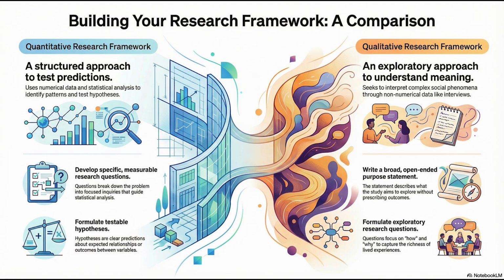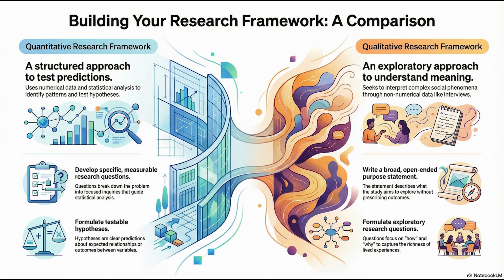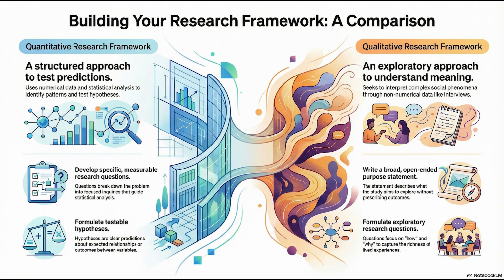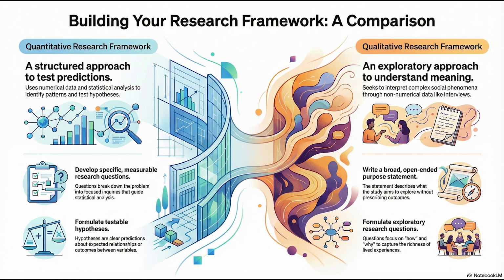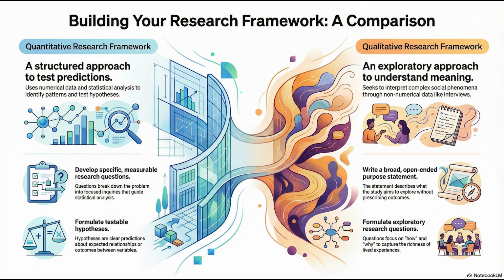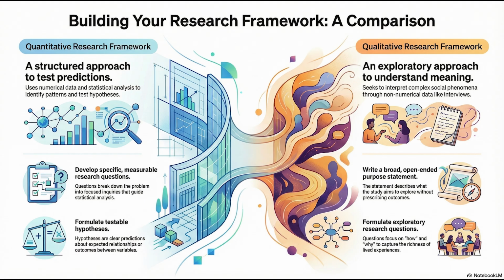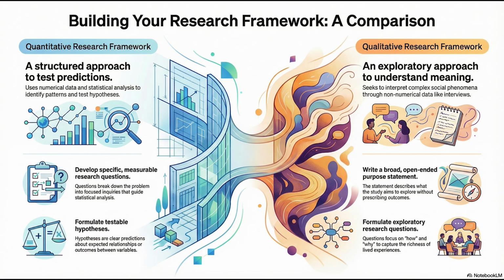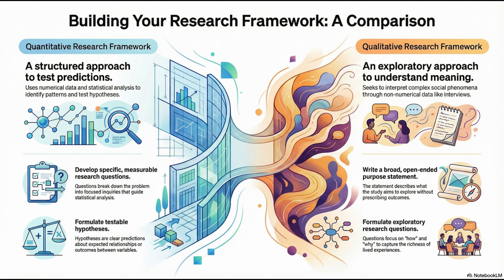Quantitative Versus Qualitative Research Frameworks Explained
Associate Professor Dr Hassan Abuhassna

The Podcast outlines a module on research methodology covering the fundamental steps in scholarly investigation, focusing on both quantitative and qualitative approaches. It systematically details how to articulate the purpose of research, develop clear problem statements, and formulate research objectives and questions tailored to each paradigm. For quantitative studies, the text explains the importance of crafting testable hypotheses and using structured data collection methods like probability sampling, while qualitative research focuses on open-ended questions and techniques like non-probability sampling to capture rich, contextual data. Finally, the material introduces research design and approaches, including mixed methods, and emphasizes the critical roles of validity and reliability in establishing a comprehensive and credible research framework.